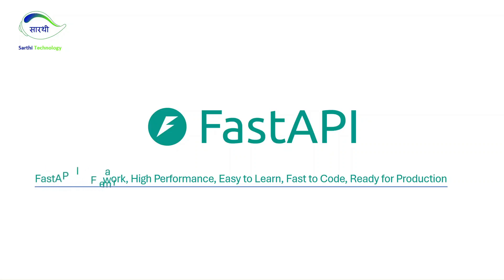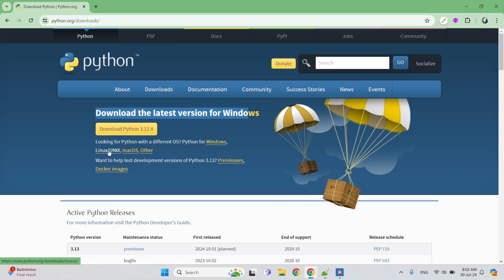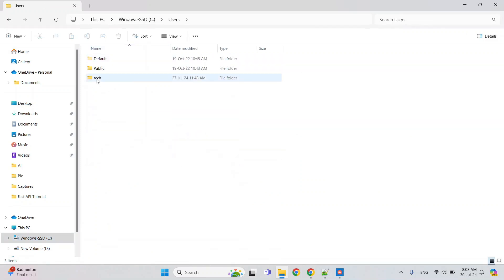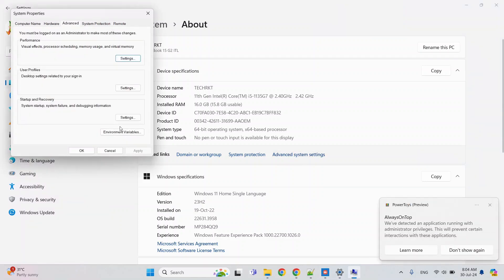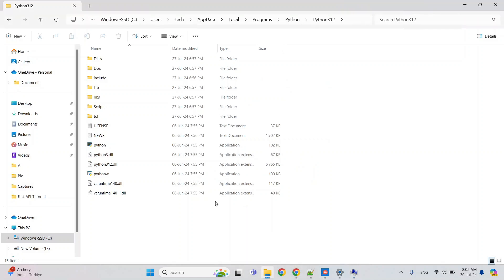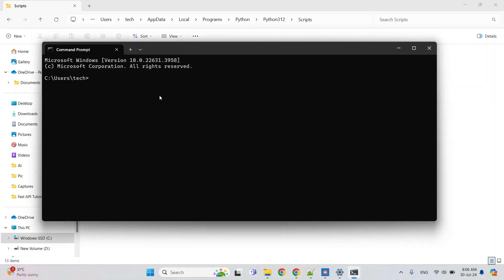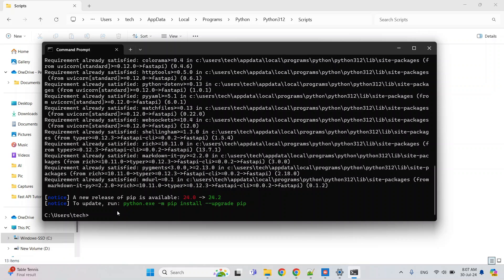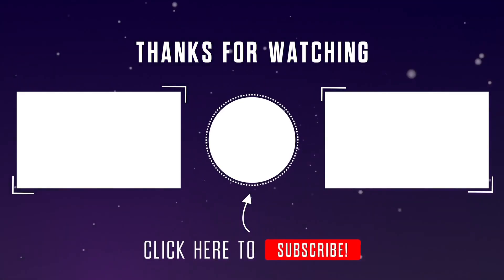How to Install Python, Set PATH, and Install FastAPI & Uvicorn - Step-by-Step Guide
In this video we will learn how to download python in your system. Even if you are an absolute beginner, this video will cover everything that you need to get started.

What You'll Learn:
🔹 How to download and install Python on System
🔹 Setting the PATH variable for Python and pip
🔹 Installing FastAPI and Uvicorn using pip

Keep in Touch:
- Have any questions or ideas? Please write them in the comments section below!